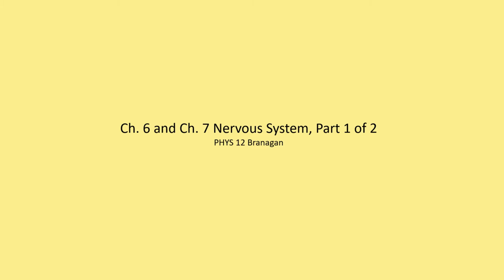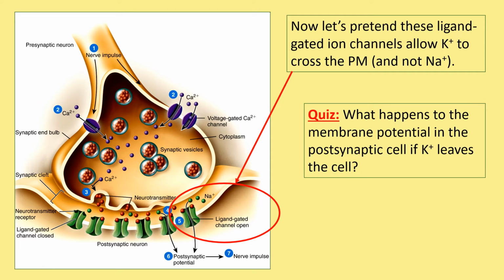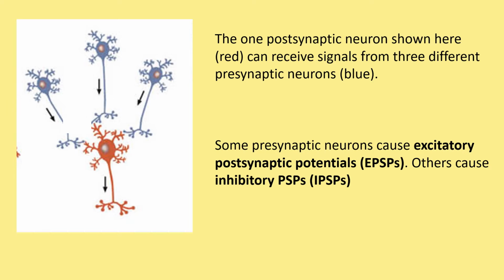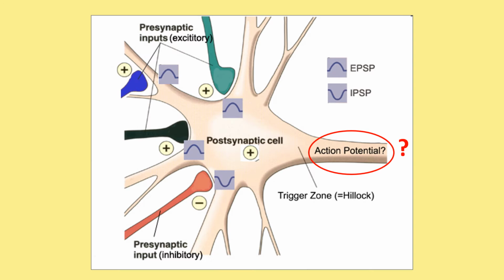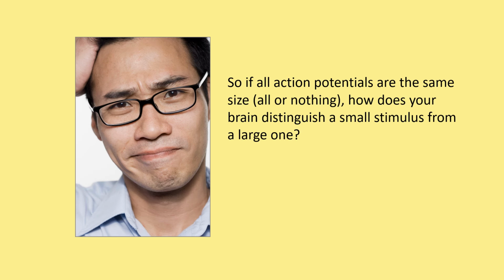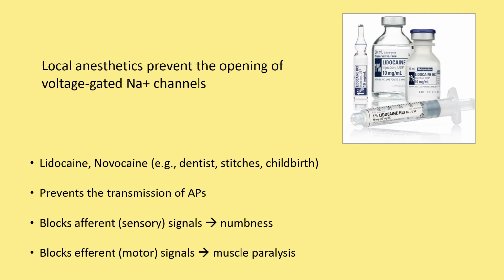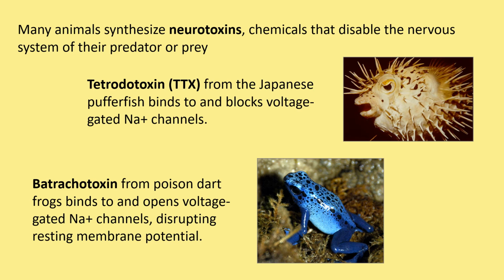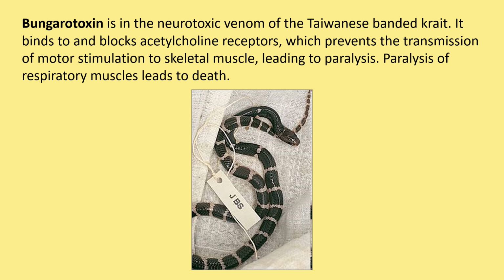(2 of 5) Nervous Physio112